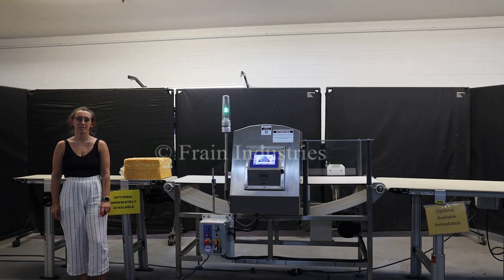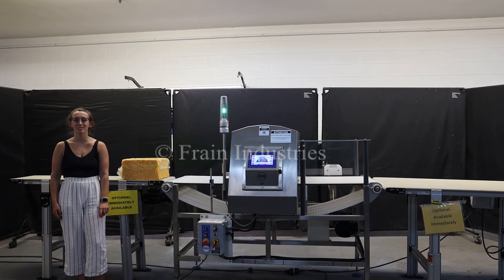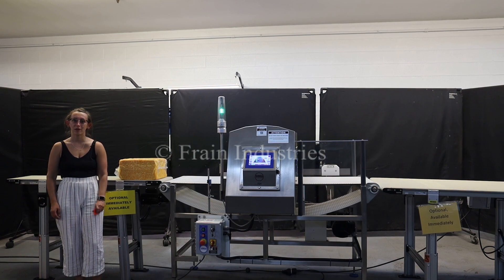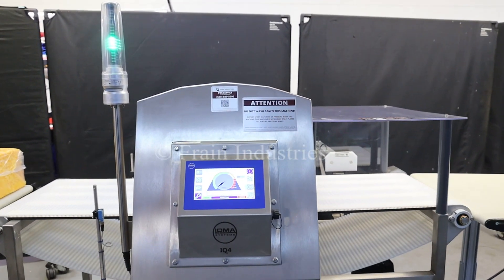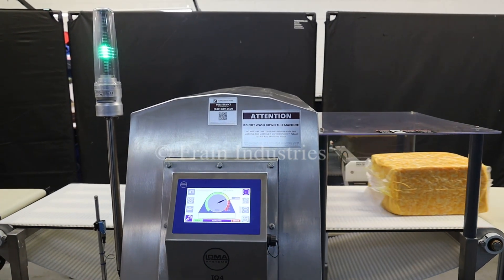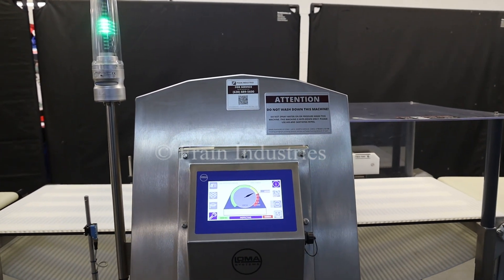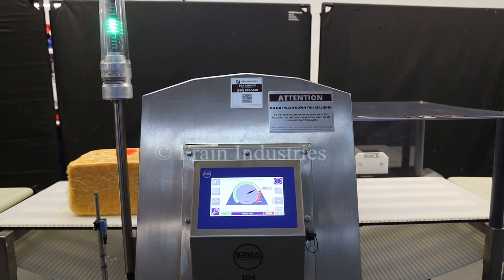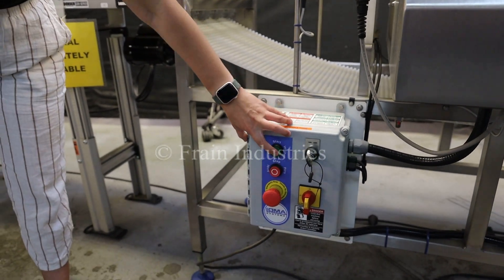Loma IQ4 Metal Detector Demonstration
Here we're running one of our Loma IQ4 Metal Detectors.

Loma, Model IQ4 touch screen, automatic, in line, stainless steel, metal detector with number of product per minute - depending on materials and application. 304 stainless steel construction. Total Aperture: 12" in Height; 21-1/2" in Width. Working Aperture: 10-1/2" in Height; 19-1/2" in Width. Equipped with 19-1/2" wide x 72" long Intralox product conveyor belt and is 34" to 38" adjustable in feed and discharge height, with ram arm reject, 7" color touchscreen controller with user interface, start, stop, e-stop push button controls and signal tower. Sensitivities: depending on product, container and environment being run in. Temperature range: -10 to +40 Deg C, 14 to 104 Deg F. Ethernet and USB capable. Mounted on stainless steel frame with height adjustable legs.